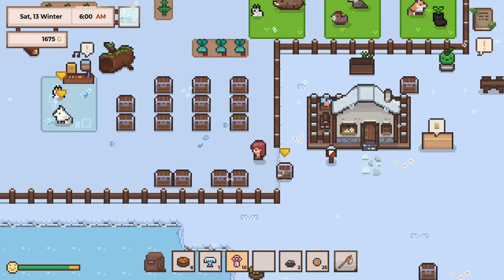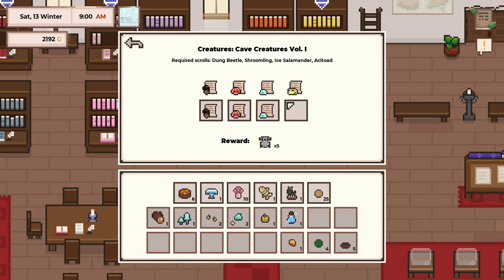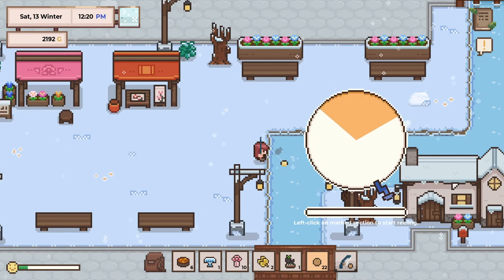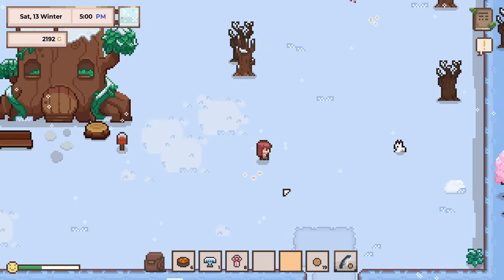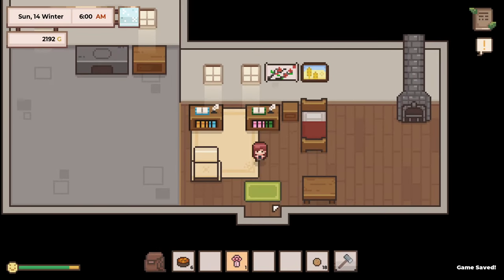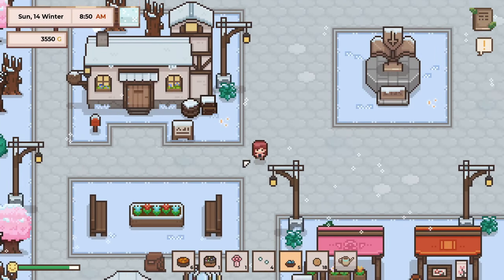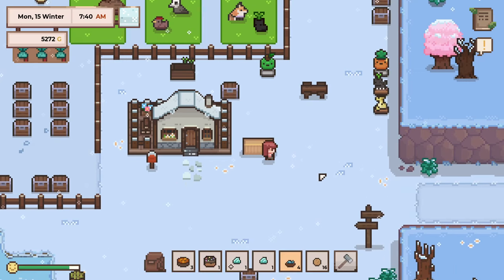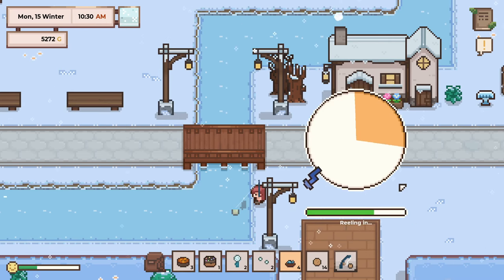Saving For Gold Hammer & Tracking A Missing Fish | RESEARCH STORY | Ep 10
🖤 Derwyen, DuGiOh, Amanda Long, Ashley May June, RaKk-666, Daniel T., Jerry Y., Fluran, jdhlsc ❤️